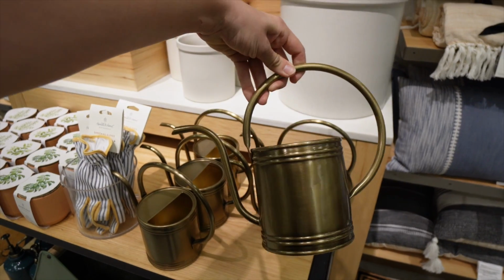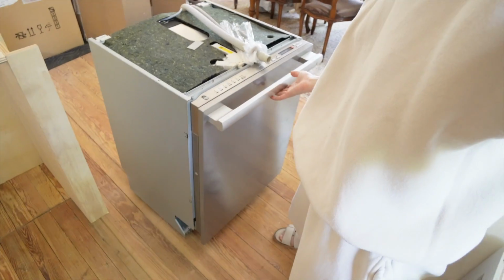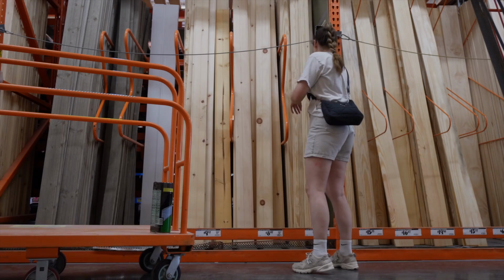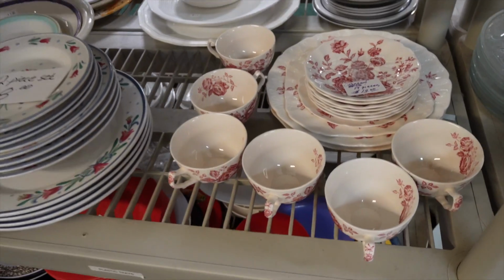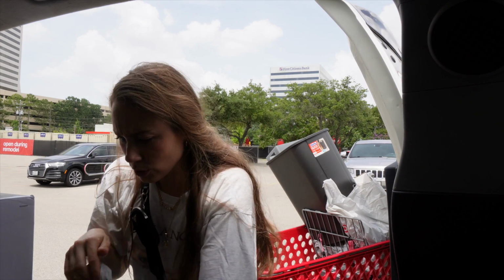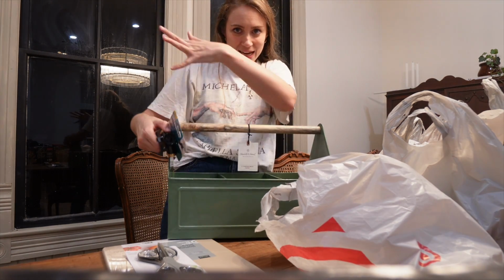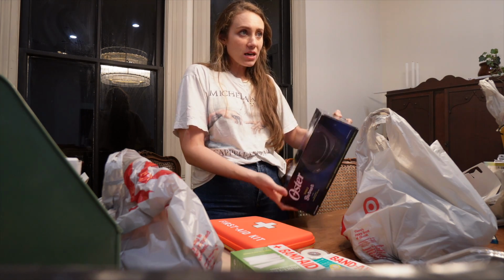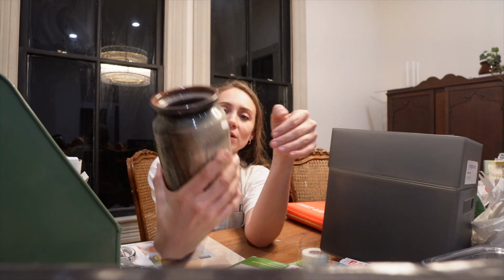EXCITING ANNOUNCEMENT + shopping for the new house! | XO, MaCenna Vlogs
My DIY & HOME DECOR Channel:  @XOMaCenna

A very exciting home announcement and shopping for the new house!